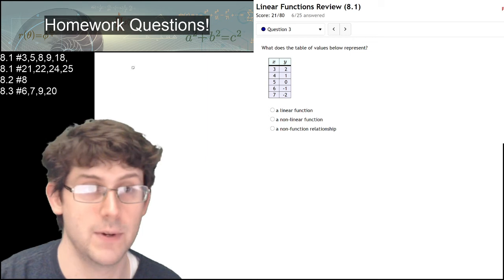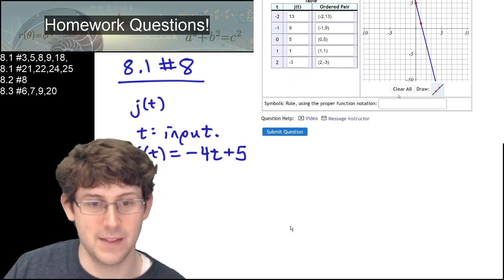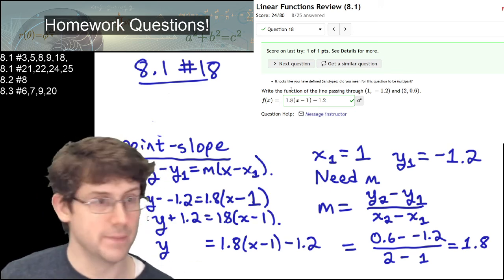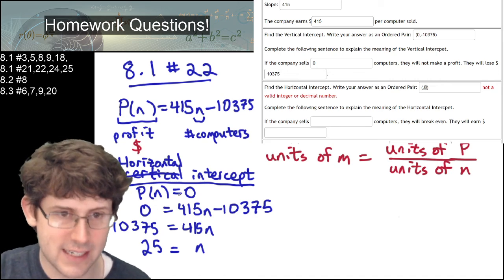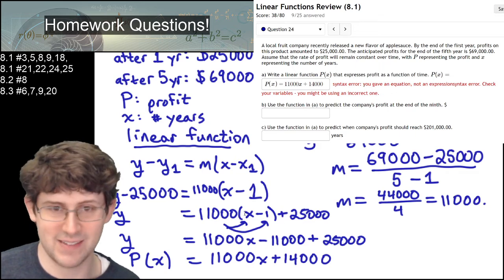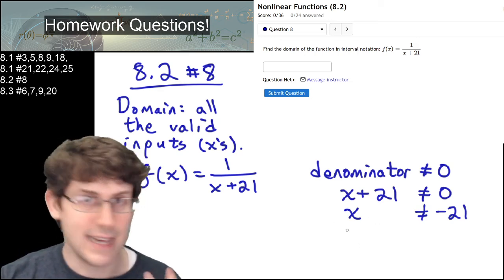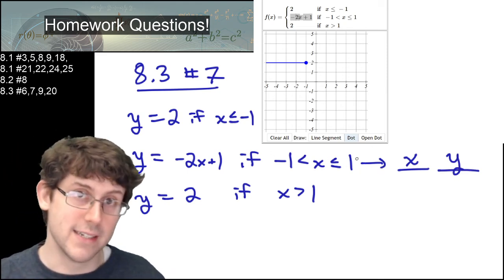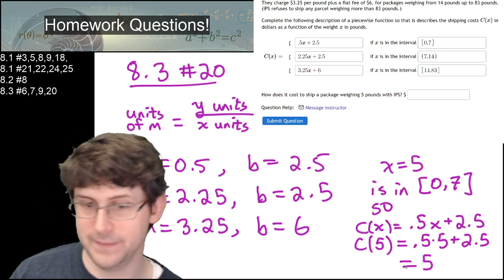Math 98 Homework Questions March 7 2021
I answered a lot of homework questions today; see the timing segments below.

Chapters:

Intro: (0:00:00)
Section 8.1 Problem 1: (0:00:31)
Section 8.1 Problem 5: (0:03:49)
Section 8.1 Problem 8: (0:07:29)
Section 8.1 Problem 9: (0:10:59)
Section 8.1 Problem 18: (0:14:30)
Section 8.1 Problem 21: (0:20:01)
Section 8.1 Problem 22: (0:24:06)
Section 8.1 Problem 24: (0:33:58)
Section 8.1 Problem 25: (0:41:58)
Section 8.2 Problem 8: (0:47:09)
Section 8.3 Problem 6: (0:50:54)
Section 8.3 Problem 7: (0:56:00)
Section 8.3 Problem 9: (1:00:11)
Section 8.3 Problem 20: (1:03:39)